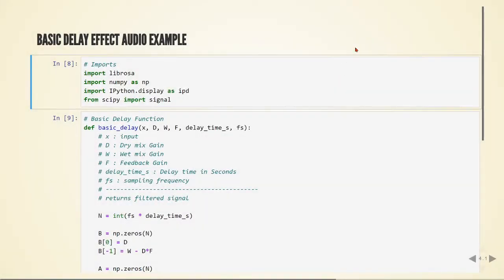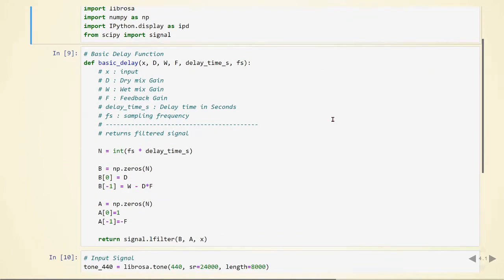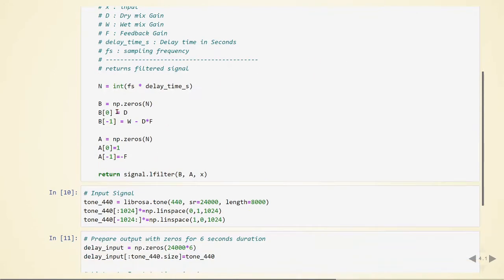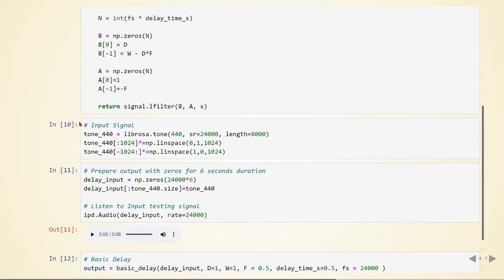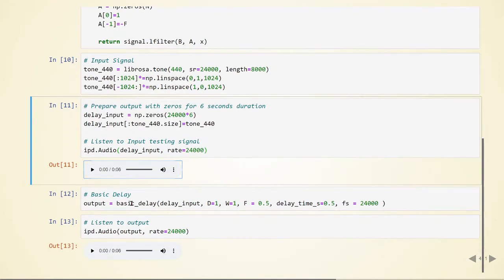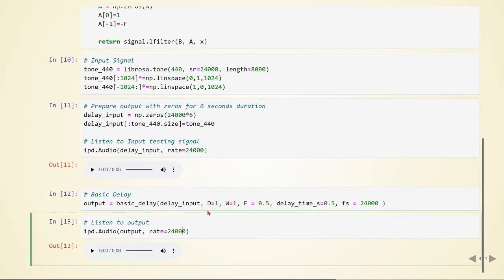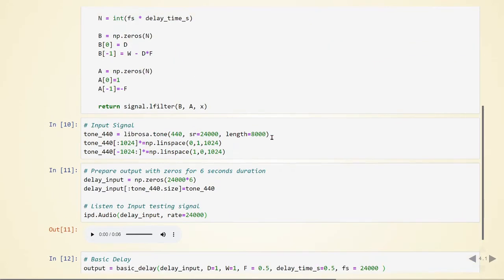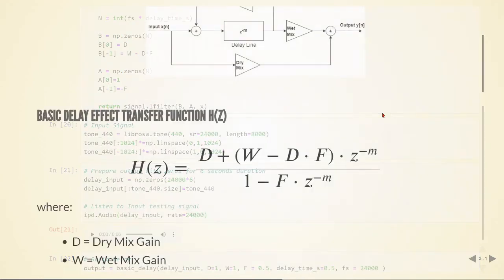BEAP - 05 Basic Delay Effect - 04 Audio Example: Basic Delay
Basics of Embedded Audio Programming - 05  Basic Delay Effect - 04 Audio Example: Basic Delay